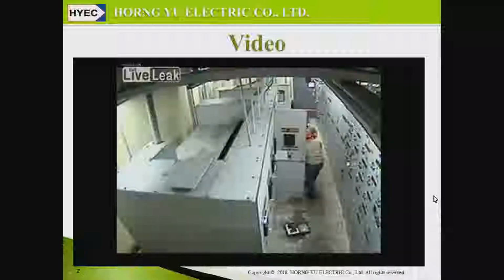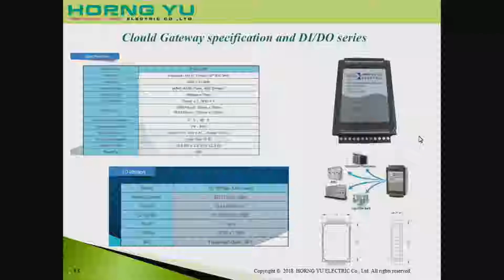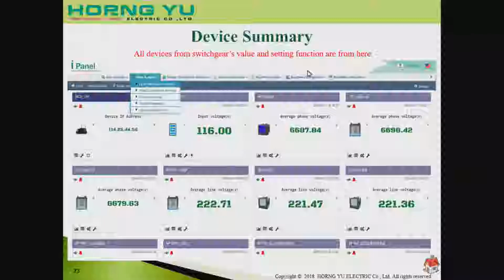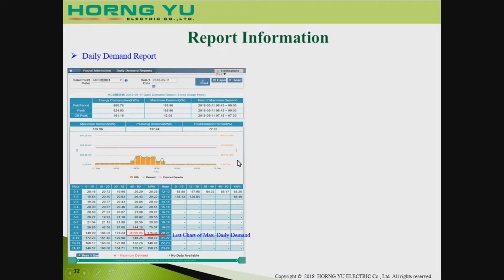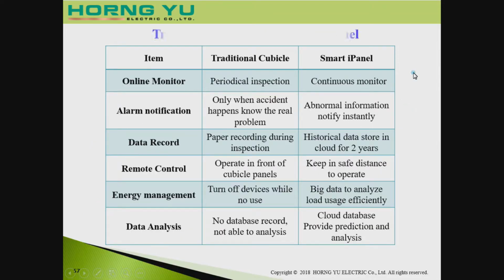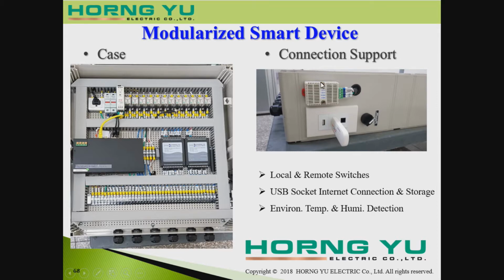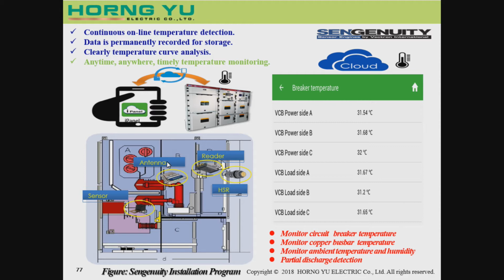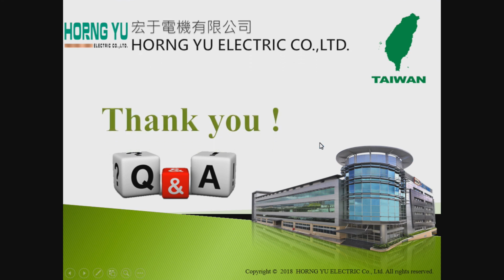Horng Yu Electric Co., Ltd.-iPANEL Power Management System Intro. slides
HYEC Smart iPanel Electricity System

Convenient operation interface for computer & APP-
Raise electricity efficiency, Reduce maintenance cost, Safer power usage, Lower carbon emission
           * Timely remote power control & monitoring
           * Data storage & analysis
           * Abnormal event alert
           * Contract capacity programming

All kinds of  switchgear are available for installing iPanel including new IEC 62271-1 (Medium Voltage) & IEC 61439-1&2 (Low Voltage) Standard.

HYEC have your electricity connected with the Globe.

0:32~2:32 Common accidents in switchgear
2:33~04:58 General intro. of iPanel
05:00~7:39 Composition and structure of iPanel system
7:40~9:03 Comparison of iPanel and SCADA
9:05~9:29 Main function of iPanel
9:30~21:16 Interface of iPanel system (website version)
21:17~27:28 Easy way to turn ordinary switchgear to smart iPanel switchgear
28:59~33:46 iPanel & Wireless sensor for temperature monitoring
33:47~36:28 Application
36:32~37:48 Temperature monitoring for capacitor & reactor